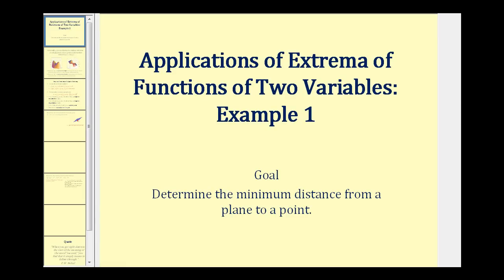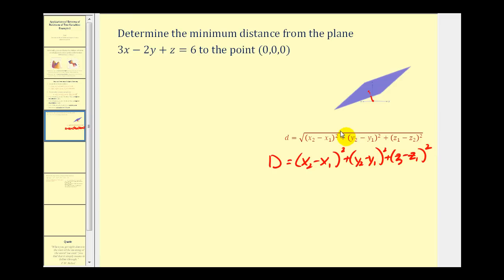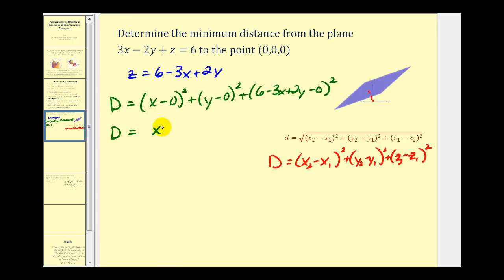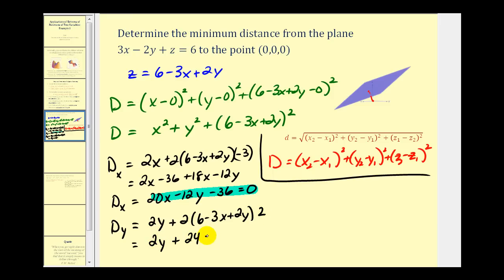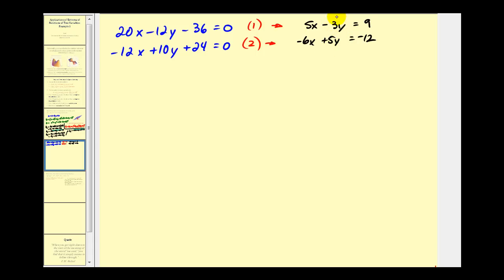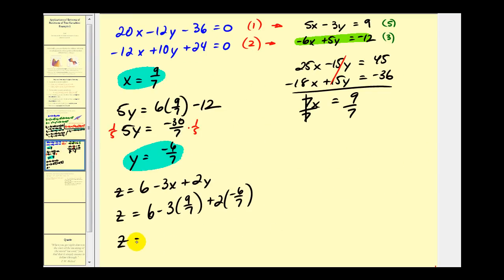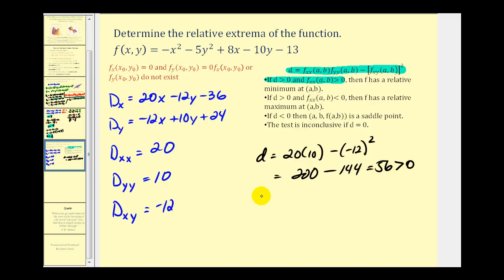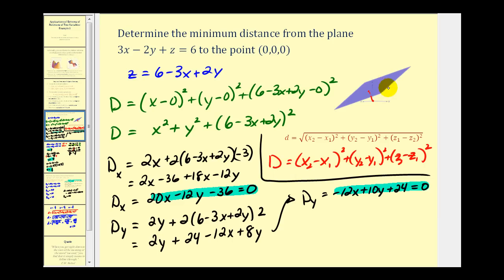Applications of Extrema of Functions of Two Variables I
This is an example of applications of extrema of functions of two variables.